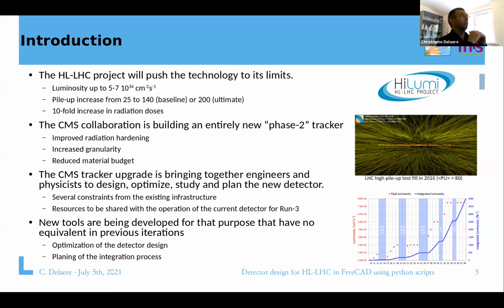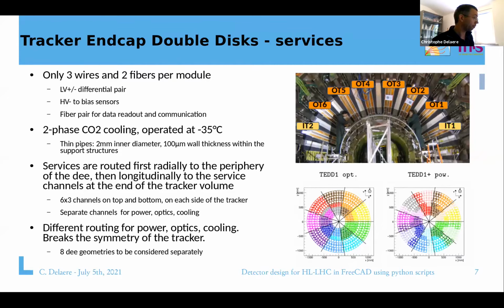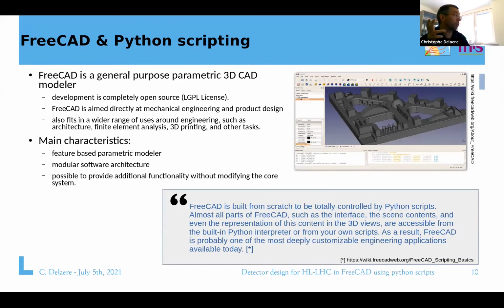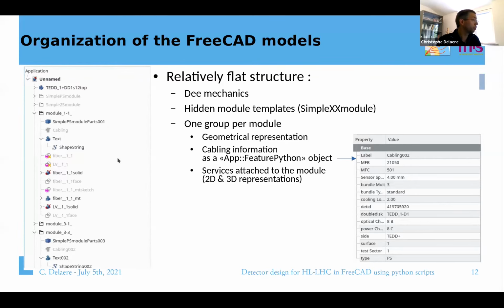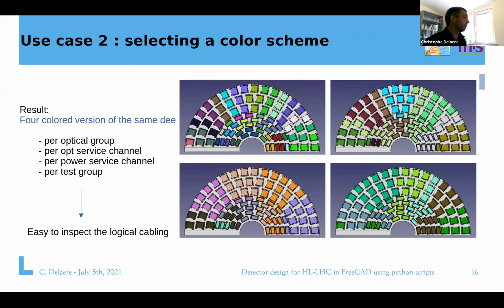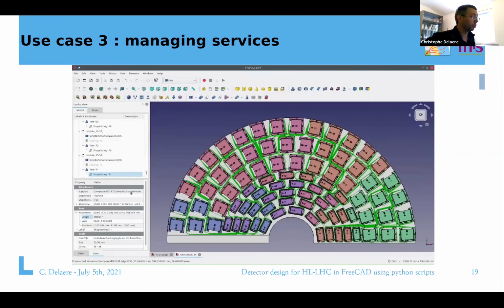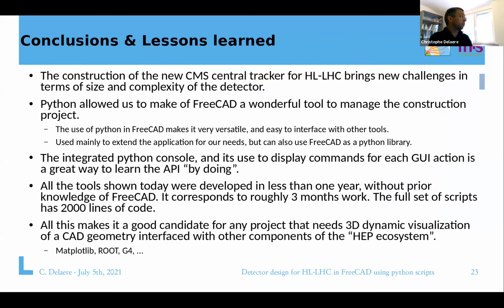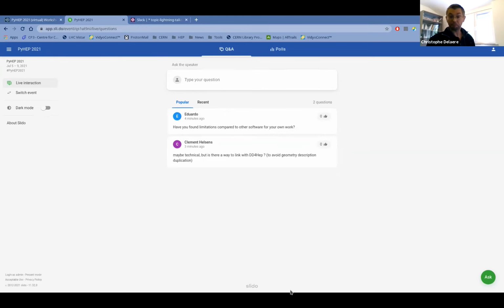PyHEP 2021: Detector design for HL-LHC in FreeCAD using python scripts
The LHC machine is planning an upgrade program which will smoothly bring the luminosity to about 5−7.5×1034cm−2s−1, to possibly reach an integrated luminosity of 3000−4000fb−1 over about a decade. This High Luminosity LHC scenario, HL-LHC, starting in 2027, will require an upgrade program of the LHC detectors known as Phase-2 upgrade. As part of the HL-LHC detector upgrade programme, the CMS experiment is developing a new Outer Tracker with reduced material budget, higher radiation tolerance, and inbuilt trigger capabilities.

While powerful proprietary CAD (Computer Aided Design) and CAE (Computer-Aided Engineering) software is traditionally used in the design phase of modern detectors, these softwares only provide limited scripting capabilities. Instead, FreeCAD is a customizable, open-source parametric 3D CAD built from scratch to be totally controlled by Python scripts.

In this presentation, we will show how Python scripting in FreeCAD has been used to develop, study and validate the design of services for the CMS Outer Tracker Endcaps, and how it can be used to prepare for the assembly of the detector. This approach is shown to provide an excellent interoperability with the rest of the HEP ecosystem and an exceptionally quick turnaround during development.